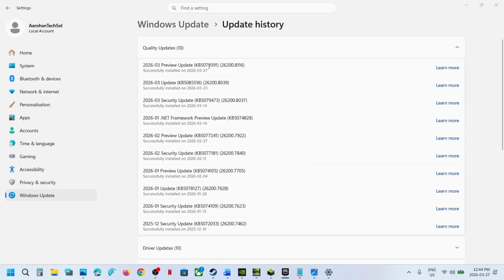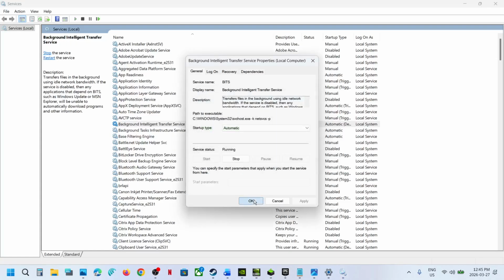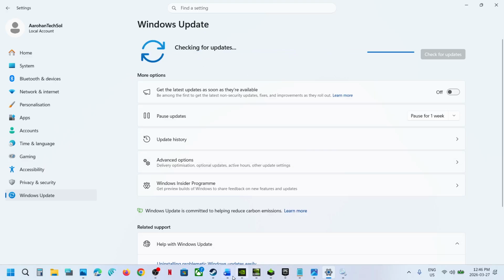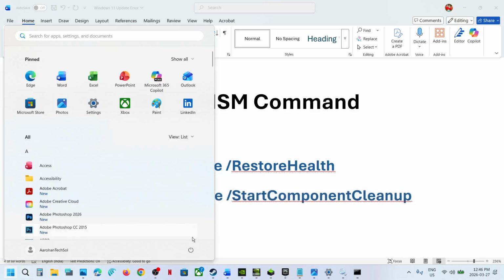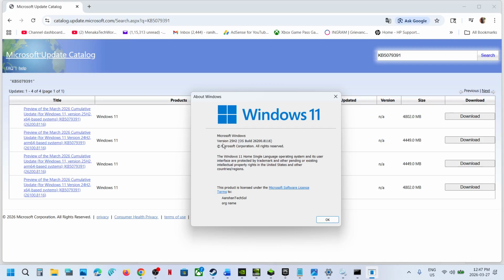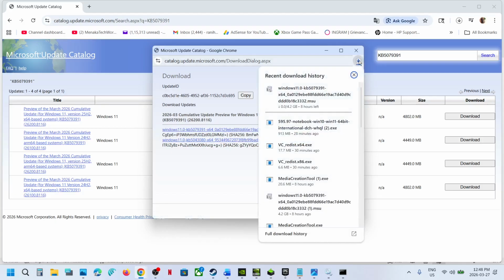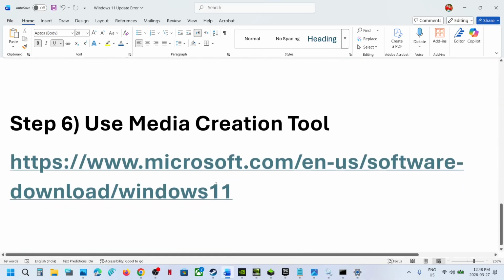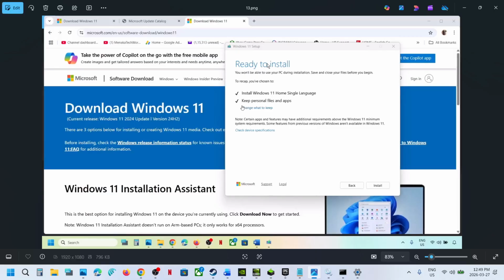Fix Update KB5079391 Not Installing Error Code 0x800f0991/0x800f081f/0x80070306 Windows 11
How To Fix Windows 11 Update KB5079391 Error Codes 0x800f081f/0x800f0991/0x80070306, Fix Update KB5079391 Not Installing Error Code 0x800f081f/0x800f0991/0x80070306 Windows 11